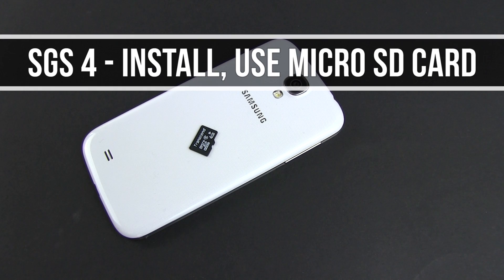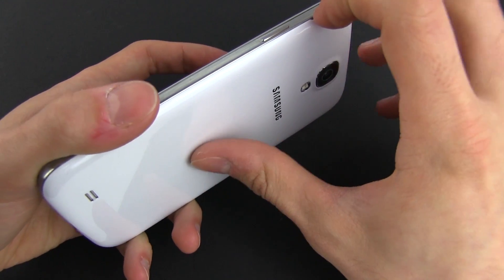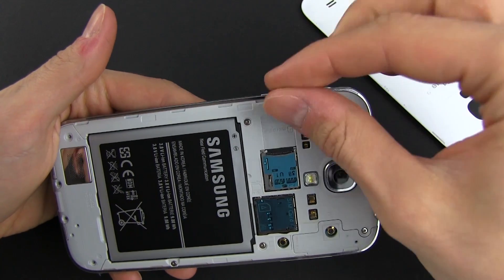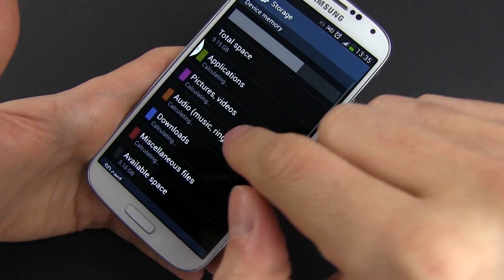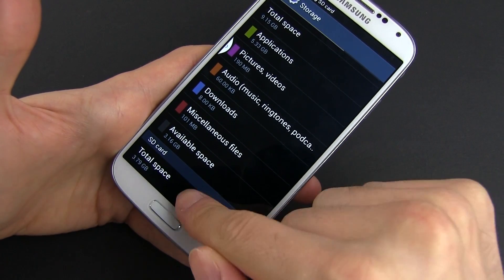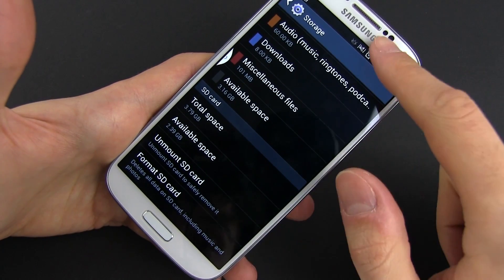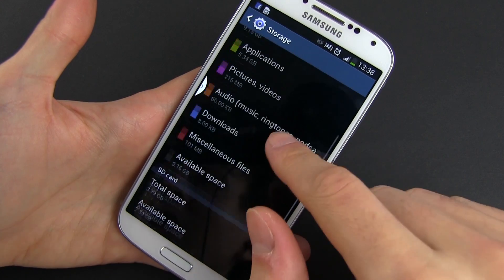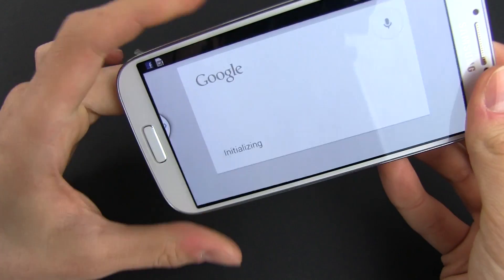Samsung Galaxy S4 - micro SD card - how to install, format and use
In this clip I'm going to show you how to install, format and then use the microSD card on the Samsung Galaxy S4.

You don't even have to turn OFF the S4, but you do have to remove the back cover and then insert the microSD card and push it in place.

Then, you need to flip over the phone, go to Settings/Storage, External Storage Card and mount the microSD card. From now on you can use it and access it and all the files on it with any Android File browser.